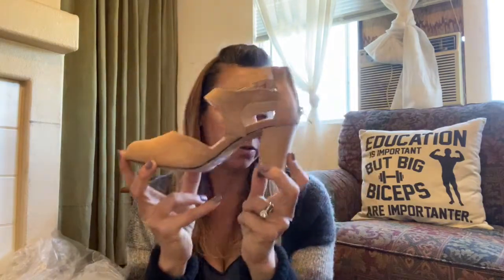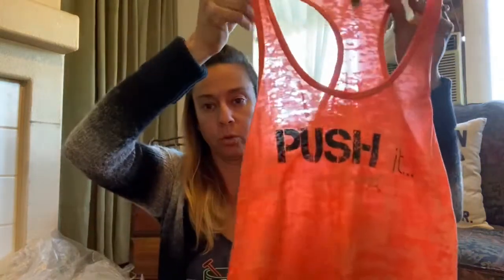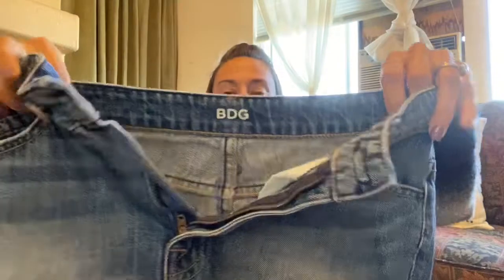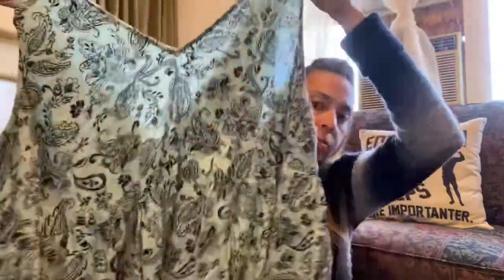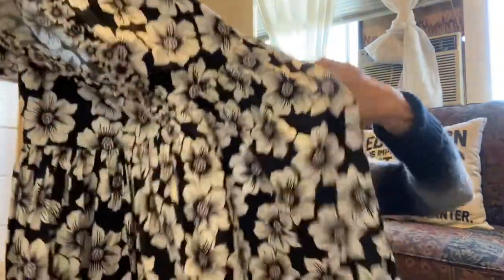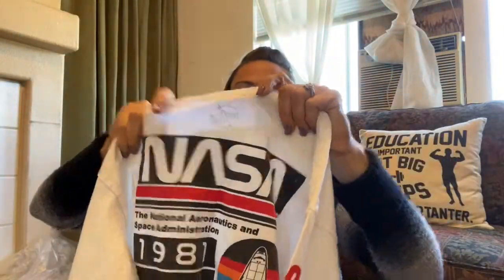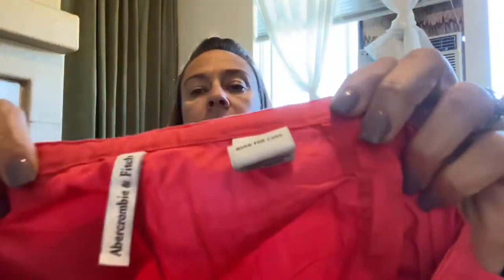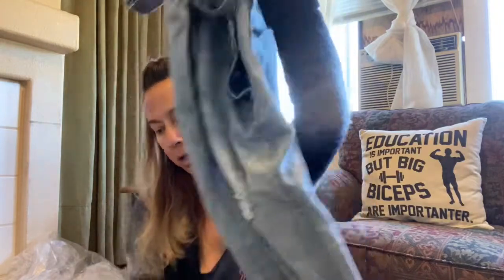San Diego Goodwill Bins Haul. What did I find this time?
I stayed at the goodwill bins for both sessions this time.  I think I did pretty good.  Let me know what you think about what I found.  I will leave a link down below of a video explaining how the bins here work.  They are different than all the other ones.